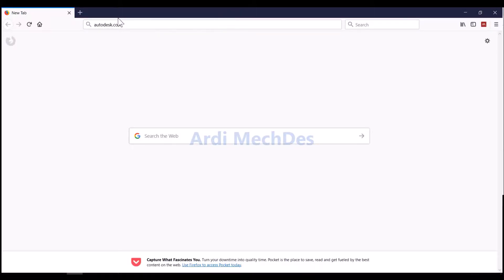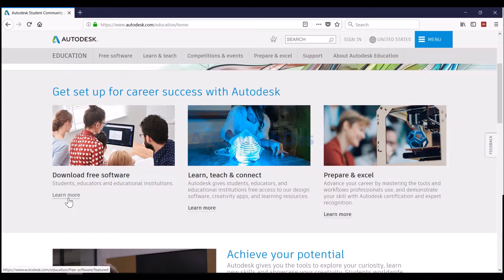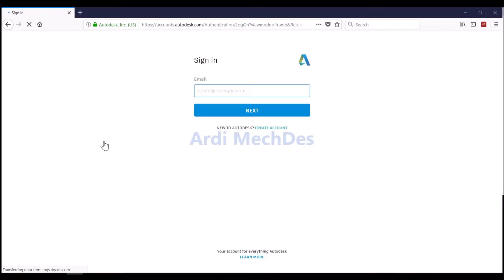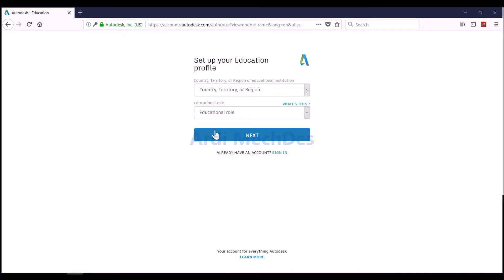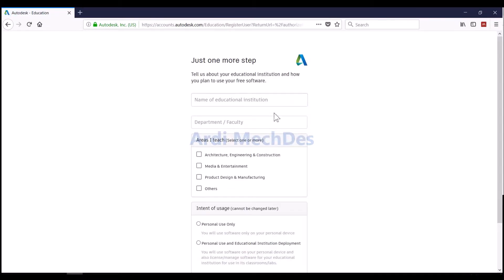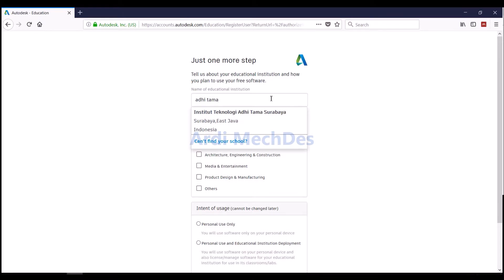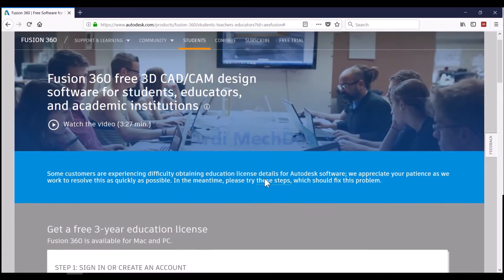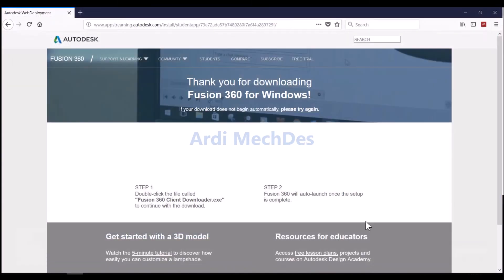How to Register Autodesk Account for Educator, then Download Autodesk Fusion 360 Installer File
In this video, we will register Autodesk account for educator, then download Autodesk Fusion 360 installer. After this video, we can process and finish the installment. In this video, we are focused on how to register Autodesk account for Educator. The account is only used for educator, not for student, school IT administrator, design competition mentor, hobbyist, and commercial.

Autodesk. Autodesk tutorial. Autodesk Fusion. Autodesk Fusion tutorial. Autodesk Fusion 360. Autodesk Fusion 360 tutorial. Fusion 360. Fusion 360 tutorial. Autodesk account. Education account. Educator account. Autodesk license. Education license. Educator license.